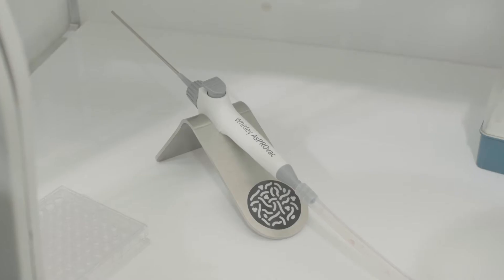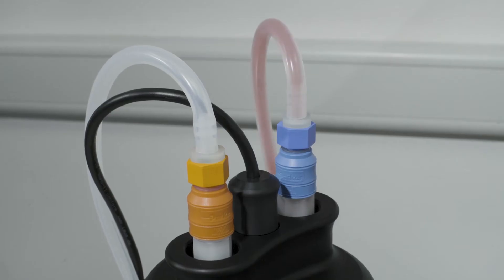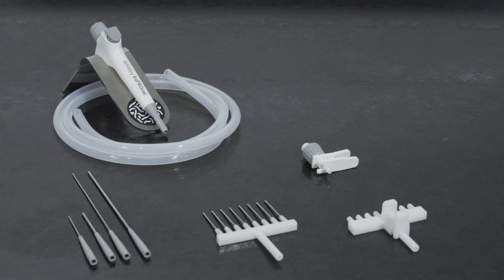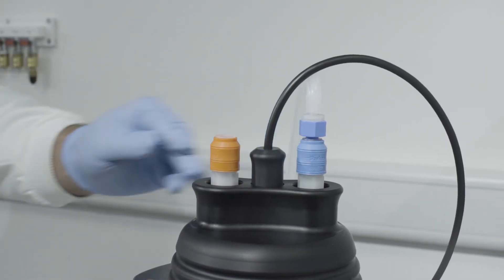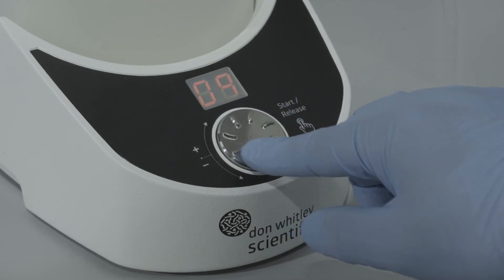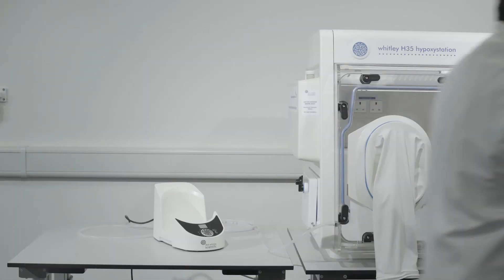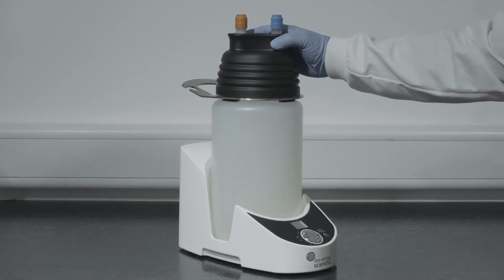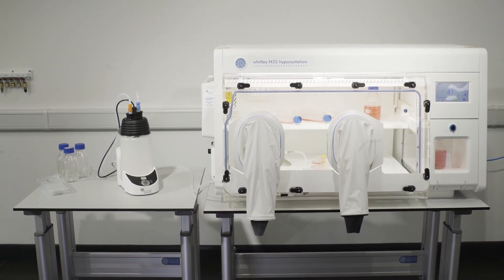Whitley AsPROvac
The Whitley AsPROvac is an all-in-one laboratory aspirator to ensure biological liquid waste can be aspirated and disposed of quickly and safely. Whether it is the delicate removal of supernatants or the rapid emptying of larger culture flasks, this flexible system has a range of 1 – 20 vacuum levels to alter the aspiration speed. A range of aspiration tools are provided to enable you to aspirate from a variety of vessels.